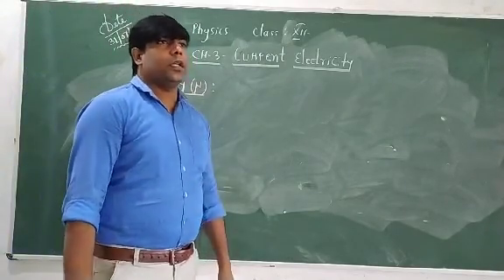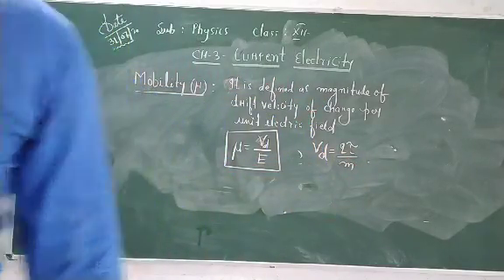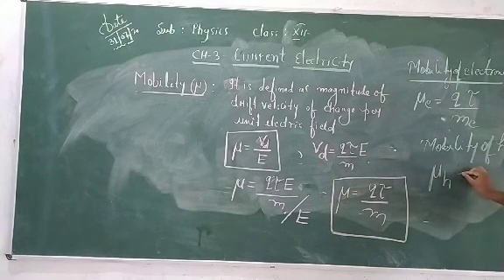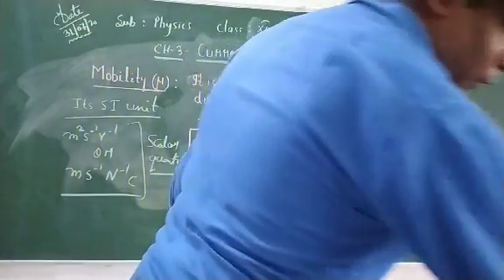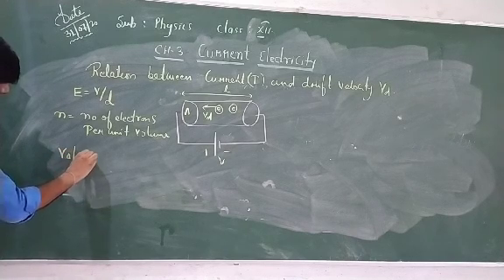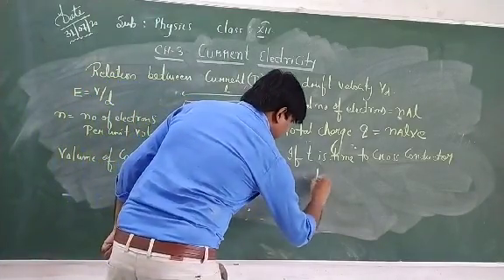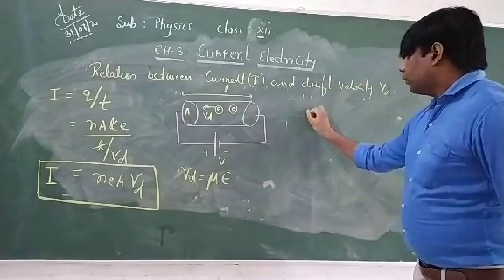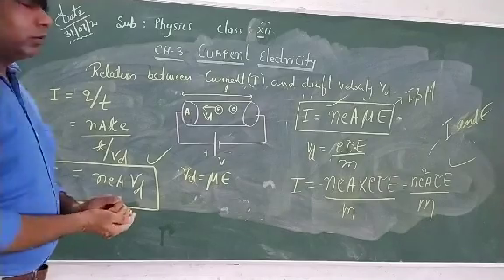Class 12 Ch 3 Current Electricity Part 2 by Ranjan Chowdhary